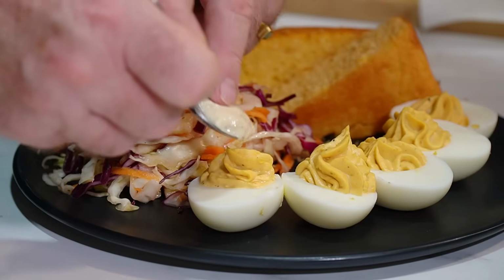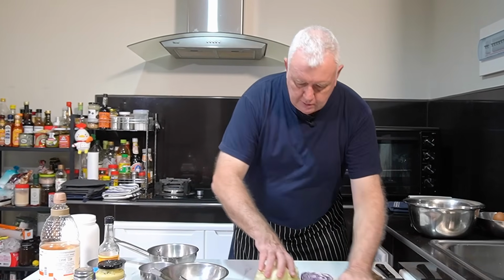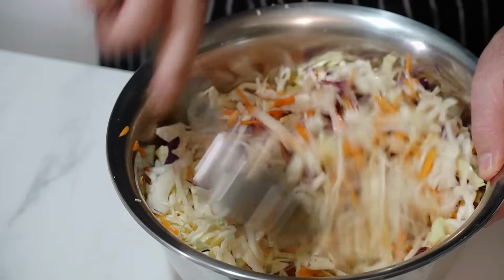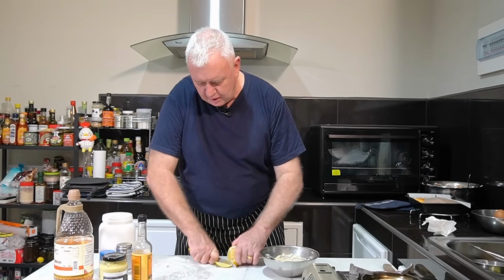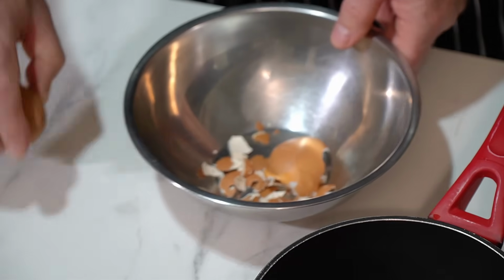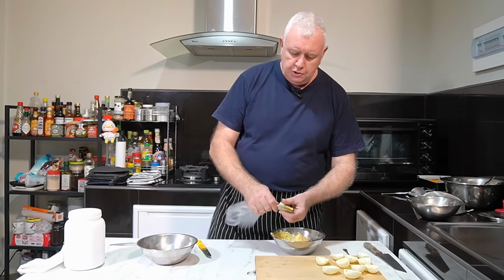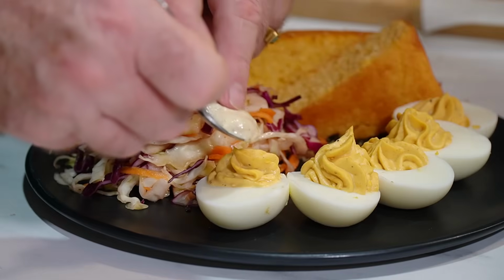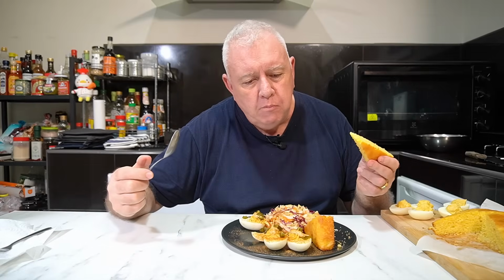Why Just Devil the Eggs When You Can Possess Them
These aren’t your grandma’s deviled eggs. This Southern-inspired version swaps out traditional mayo and mustard for tangy, horseradish-spiked Alabama white sauce and finishes with a bold shake of Cajun seasoning. They’re smoky, zesty, and unforgettable. They are Southern Deviled Eggs with Alabama White Sauce and Cajun Spice!

👇 RECIPE BELOW
Turn on translation into your language. On a mobile phone, click on “CC” at the top of the video, or press ⚙ and choose your language, but on a computer, it is at the bottom of the video.
Mamalil
COLIN H
Tina McFarland
bobbi nan rinker
John Jones
Paula Funnell
Sean Martin
Jean Batty
Kelly Angel
Janice Vineyard
Lori Diaz
Jean Batty
JPV
David Lalonde
Alien8you
Bill Aronec
Michael Ginns
Mike Trump
Max Currie
Belinda Green
Ralph Smith
Deri and Bob Amason
Laura Austan
Yvonne, Wales, UK
Stephanie
Malcolm Peacock
John Baird
Franz Domurath
Kim Kayoda
Richard Harris
John
Bobbi
Chrissy Kana
Stephen Short
Glenn Kelly
Wayne Taylor
Adrian Bartoli
Joanne Brown
Elizabeth e.behrendt
Adam Conolly
Mary Palmer
Patricia Dooley
Mary Eaton
Sharon Wills
Christopher Beattie
Carol Andrew
Eve Adams
Heather Torrey
Vanessa Walker
Dana Fringer
Derrick Lewis
Budgieboy
Kathleen Hayes
John Kennington
John Baldwin
Sharla Hulsey
Doug & Sunny Olsen
Debbie Evans
Jean Buckley
Harry Bond
Chris Matheson
Tez Brennan

NOTE: You have to answer all membership questions to join it's fully automated and accept group rules

Ingredients (Makes 10 deviled eggs / 5 whole eggs)
Eggs & Filling:
    • 5 large eggs, hard-boiled
    • 2 – 3 tbsp (45 g ) Alabama White Sauce (see below)
    • Cajun seasoning, to taste (about 1/4 tsp)
    • Salt and pepper, to taste
    • Paprika or extra Cajun seasoning for garnish

Alabama White Sauce
    • ½ cup (120 g ) mayonnaise
    • 2 tbsp (30 ml) apple cider vinegar – I used 1 tbsp
    • 1 tbsp (15 ml ) lemon juice
    • 1 tbsp (15 ml ) Dijon or yellow mustard
    • 1 tbsp (15 g) prepared horseradish
    • ½ tsp (2.5 g) sugar
    • ¼ tsp (0.6 g) garlic powder (optional)
    • ½ tsp (2.5 g) salt
    • 1 tsp (2 g) freshly ground black pepper
    • Dash of Worcestershire sauce
    • Optional: dash hot sauce or cayenne pepper
Whisk together and chill for 30+ minutes before using.

Southern-Style Vinegar Coleslaw
Ingredients (Makes about 4 servings)
Veg Mix:
    • 2 cups (140 g) shredded green cabbage
    • 1 cup (70 g) shredded red cabbage (optional for colour)
    • 1/2 cup (45 g) grated carrot
    • 2 small radishes, thinly sliced (optional)
Dressing:
    • 1/4 cup (60 ml) apple cider vinegar
    • 1 tbsp (15 ml) sugar (or honey)
    • 2 tbsp (30 ml) vegetable oil
    • 1/2 tsp (2.5 g) salt
    • 1/4 tsp (0.6 g) black pepper
    • 1/2 tsp (1 g) celery seed or dill seed (optional but traditional)

Ingredients
    • Cornmeal: 160g
    • All-purpose flour: 120g
    • Sugar (optional): 50g
    • Baking powder: 12g | 1 tbsp
    • Salt: 3g | ½ tsp
    • Milk or buttermilk: 240ml
    • Vegetable oil or melted butter: 60ml
    • Egg: 1 large (≈ 55g)
Mix together and pour into the tin
190°C / 375–380°F.
8-inch (20 cm) square or round baking dish
Bake for 20–25 minutes until golden and a skewer comes out clean.